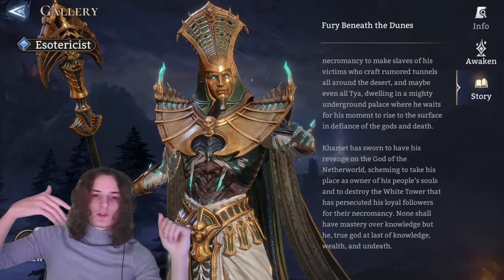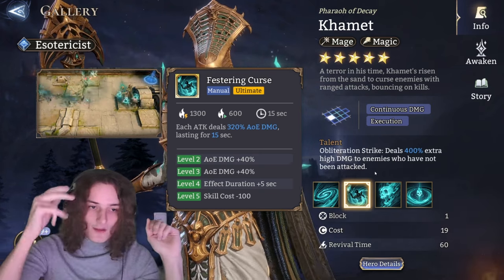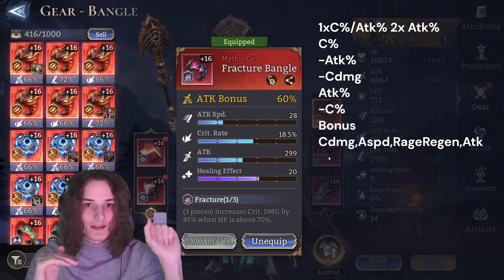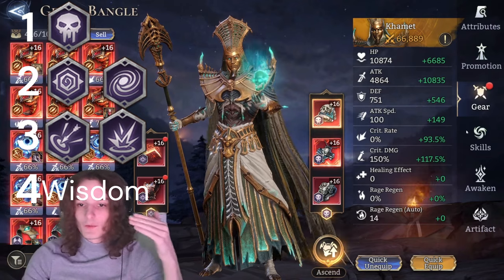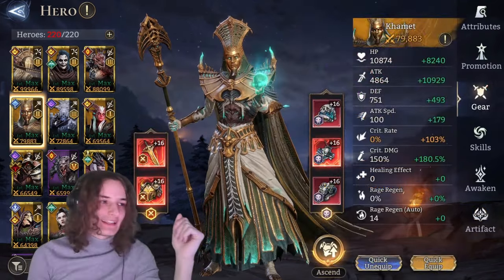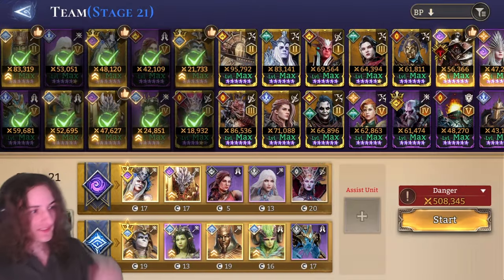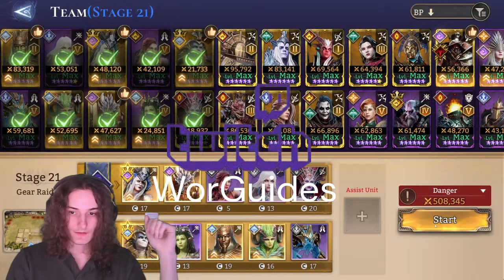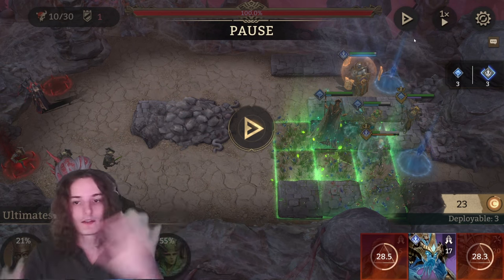Ultimate Khamet Gearing Guide I Watcher of Realms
The Only Khamet Guide u will need.
0:00-11:19 - Skills and Mid Game Build
11:20-17:49 - Late Game Build
17:50-21:48 - End Game Build
21:49-29:19 - Gr 1-21
29:20-30:28-Voidrift Trick